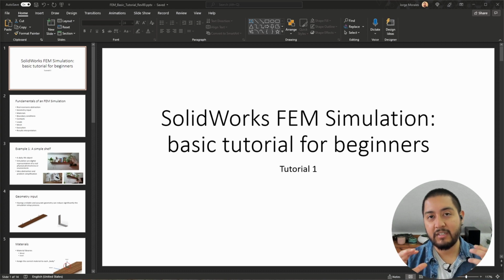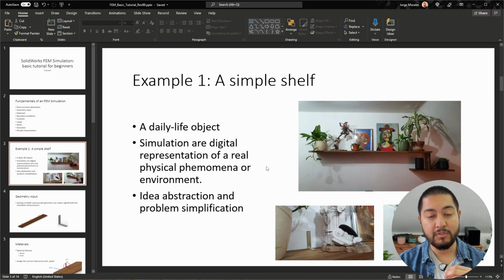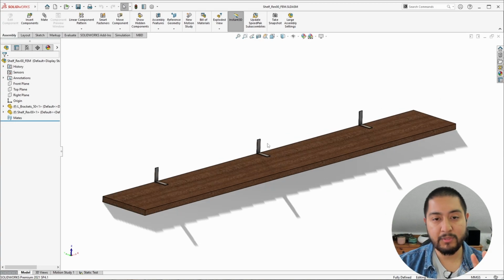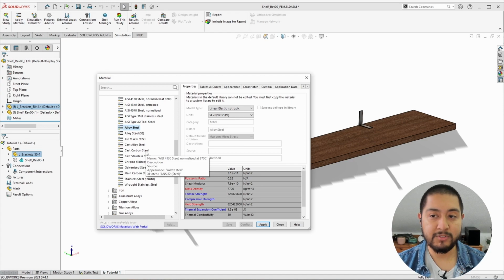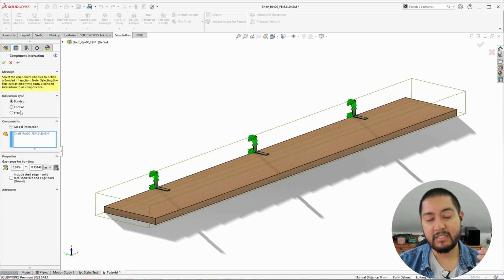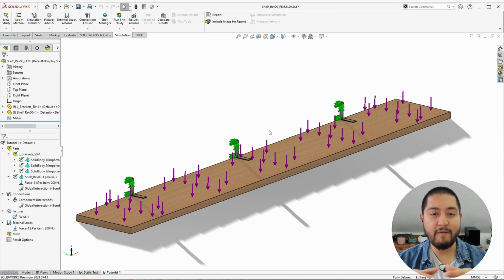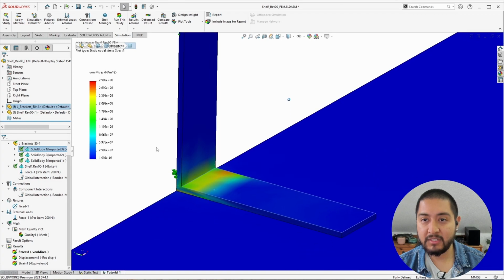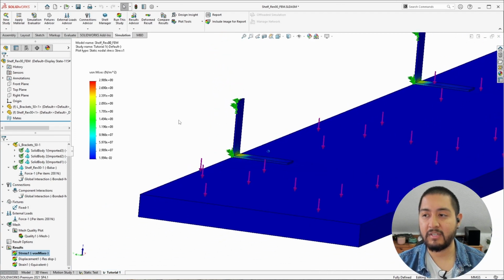Solidworks Simulation FEM Beginner Tutorial / Static Simulation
Just a back to basics SolidWorks Simulation FEM beginners tutorial.

Timestamps:
0:00 Introduction
6:10 Problem overview
7:40 Geometry
11:00 Simulation start
13:00 Material definition
16:38 Boundary conditions
22:10 Loads
23:40 Mesh
28:15 Results